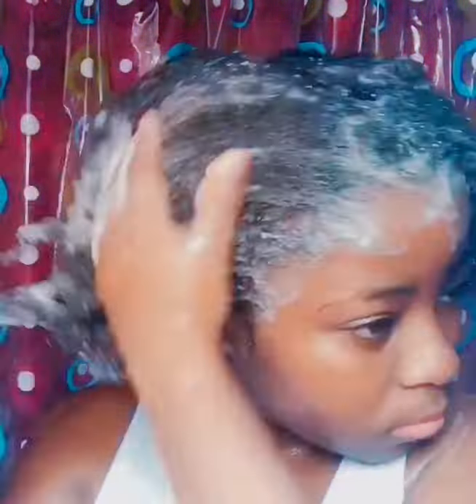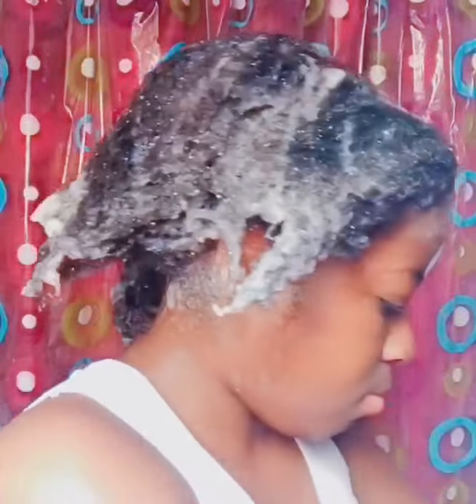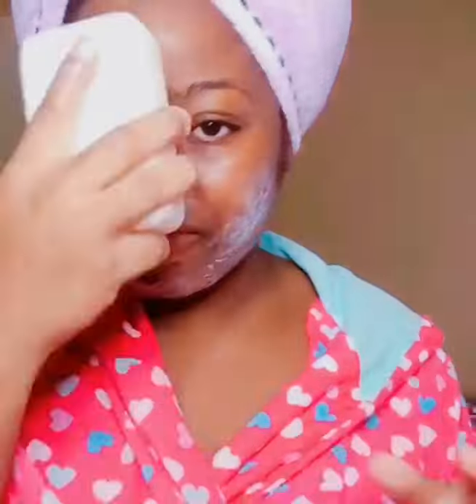WASH DAY ROUTINE ON 4B/4C NATURAL HAIR